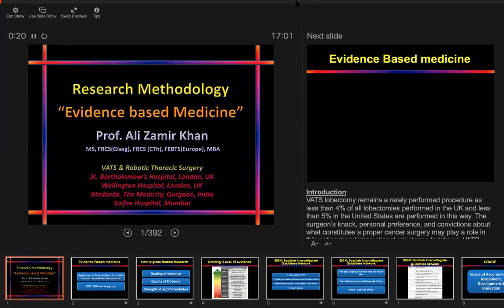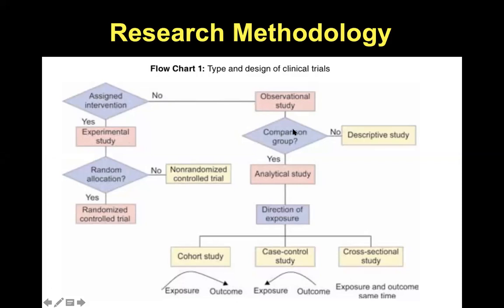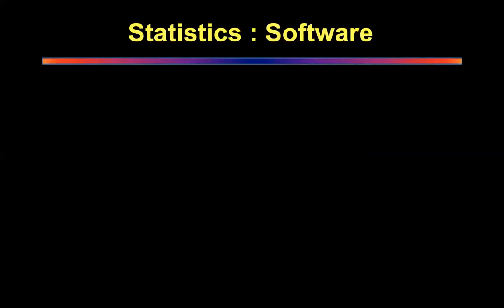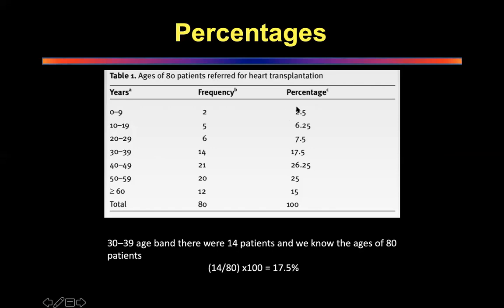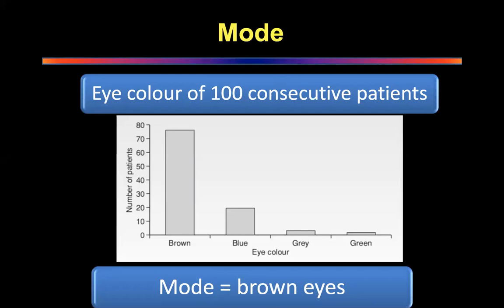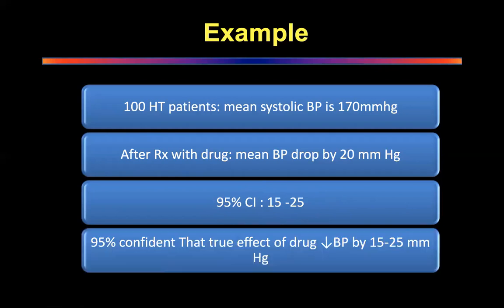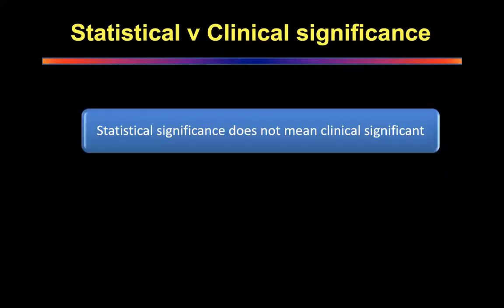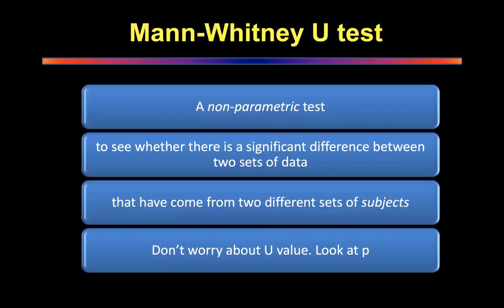Medical Statistics Part 1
Dr. Ali Zamir Khan discussing basics of medical statistics